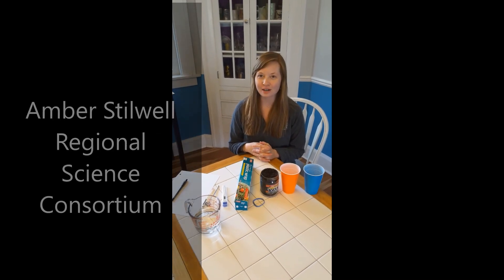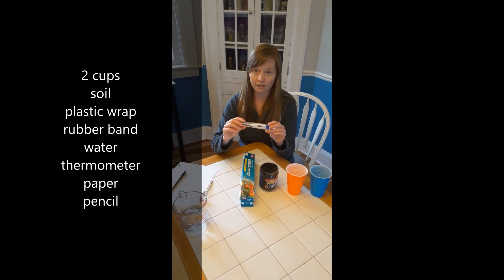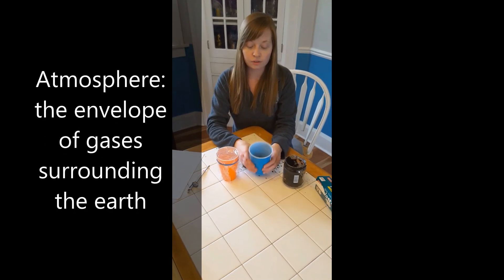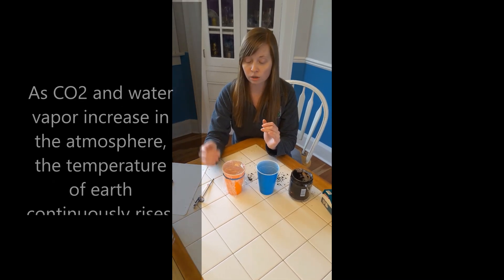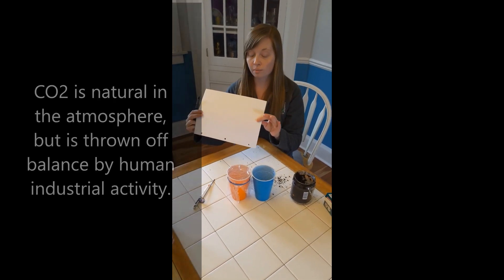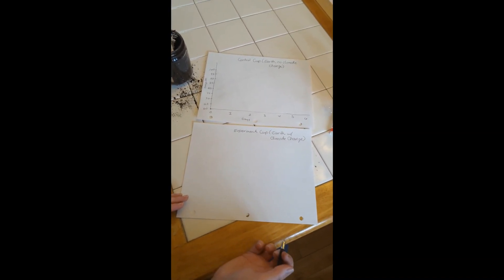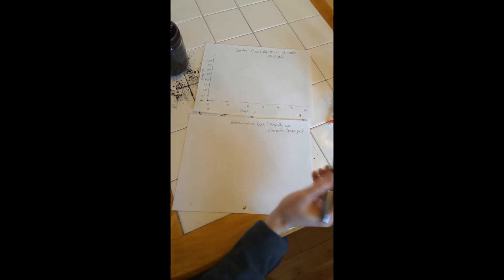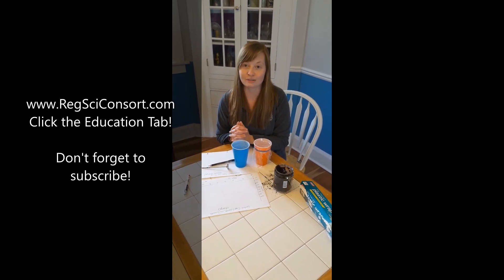Climate Change Experiment at Home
Regional Science Consortium Laboratory Manager Amber Stilwell walks you through an easy, at home climate change science experiment.